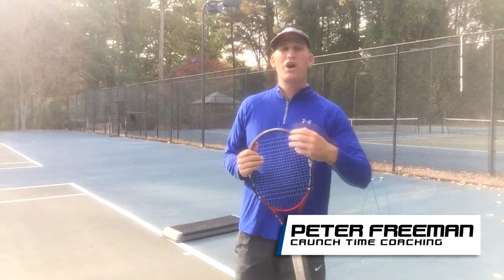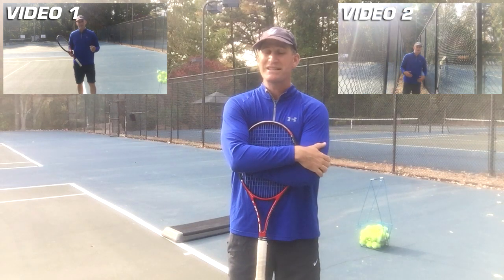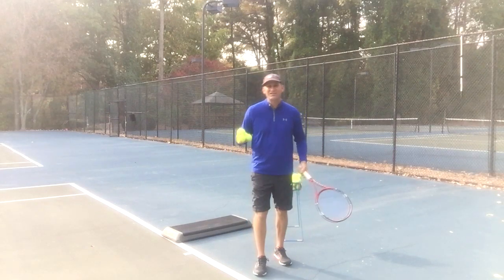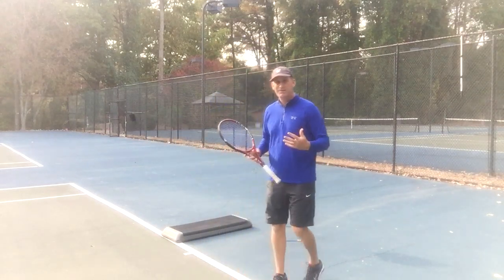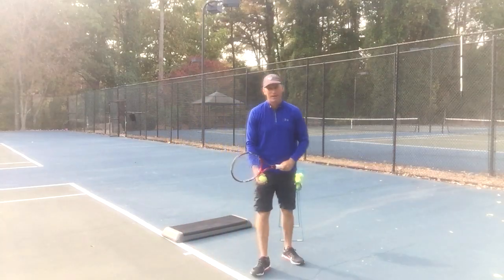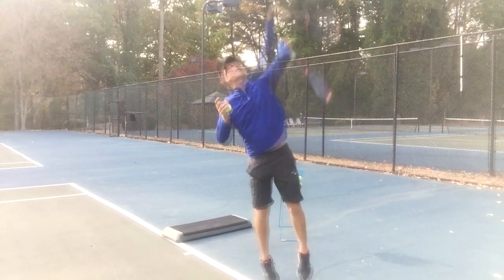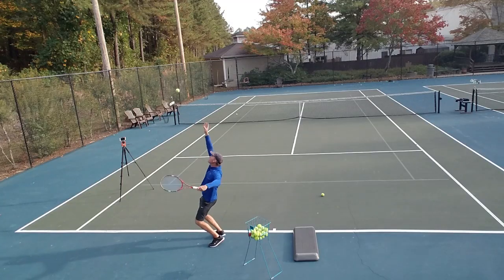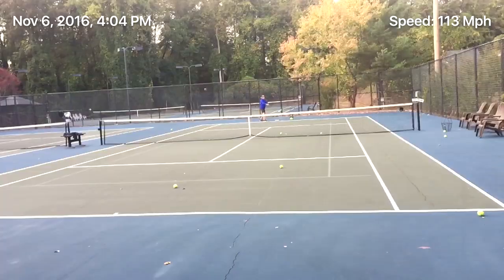[Part 3] Power Serve Secrets Plus BIG Announcement!!!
Serving A to Z Plus 7 Steps to a Powerful Serve

Does this ever happen to you?

You struggle to toss the ball in a place you can rely on...
Your body just feels out of balance on the serve
You just pray the ball goes in the box and the box just gets smaller and smaller

Your hands start to shake and you get short of breath from being so nervous because you just can’t trust your serve

You wish you could have more power spin and control but have no idea how to start the process

If you answered yes to any of these questions...that is great because you have joined forces with virtually anyone who has ever picked up a racket.

I have spent thousands of hours on the court working with thousands of students helping them solve these exact problems.

The good news for you is with a little hard work, trust, and perseverance you too will conquer all these problems.

The best part is and the end of the dark tunnel there is light and the reward is that tremendous feeling of self accomplishment.

So if you don’t give up and you stick with me, we will get there together, I promise.

How to Develop a dependable Serve You Can Trust!

If you have struggled with Serve Confidence I want you to know, you are in the right place, at the right time! I am a USPTA Elite Professional with over 35 years of playing and coaching experience. I have been able to fix every hitch and glitch known to mankind when it comes to the serve.

I discovered what works … and what doesn’t … because unlike other online instructors I am still teaching on the court EVERYDAY.

The methods I use to teach every aspect of the second serve are PROVEN TO WORK.

I have watched as …
Chronic double faulters have molded their second serve into a thing of beauty.

Tennis players who were terrified of changing to the continental grip finally took that successful leap of faith.

The worst players at the Club started to finally win games, then sets, matches, and go onto state championships.

And the BEST part for you is I have taken all my years of coaching experience, all my breakthrough teaching methods, and developed a Complete Training System for mastering the serve.

My Most Popular Course is called Serving A to Z and I am so confidence this course will work for you that I have certified it with my LIFETIME Full Money Back Guarantee!

Plus I'm throwing in a FREE DOWNLOADABLE BOOK 7 Steps to a Powerful Serve.